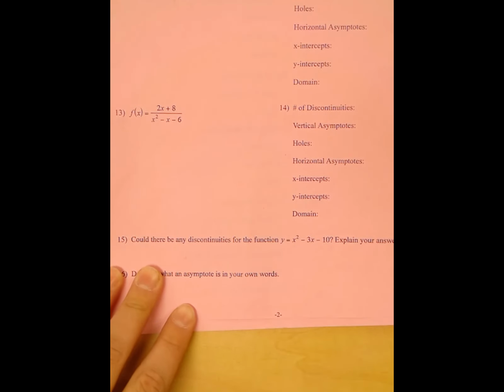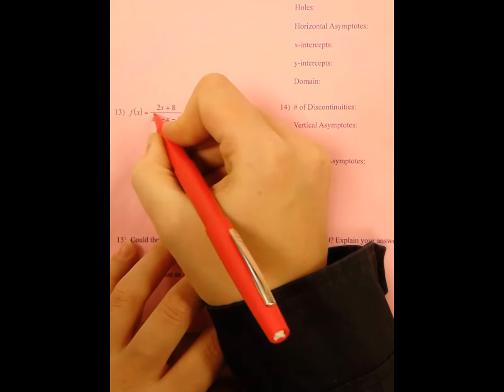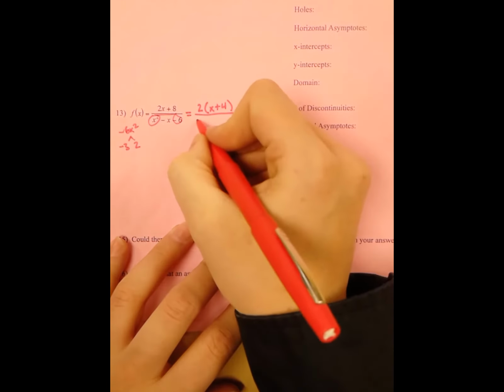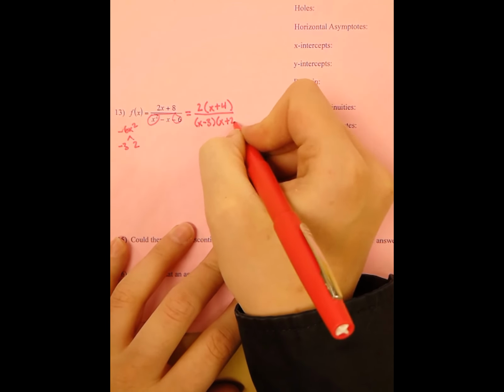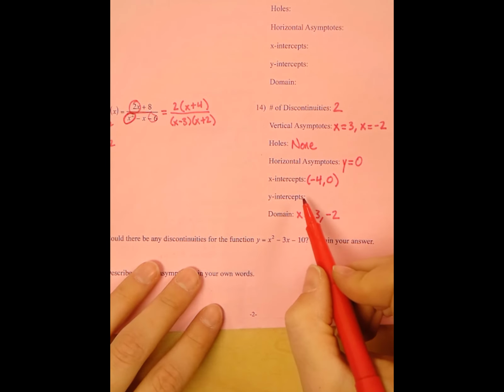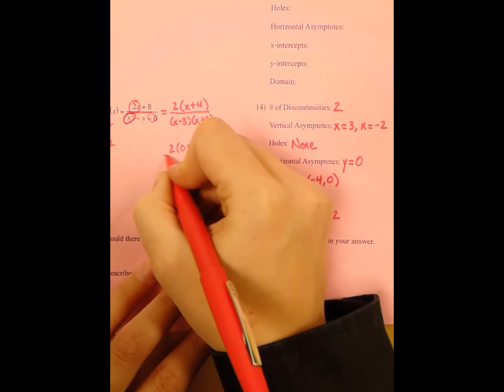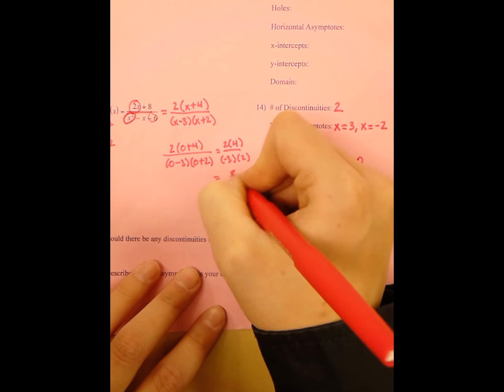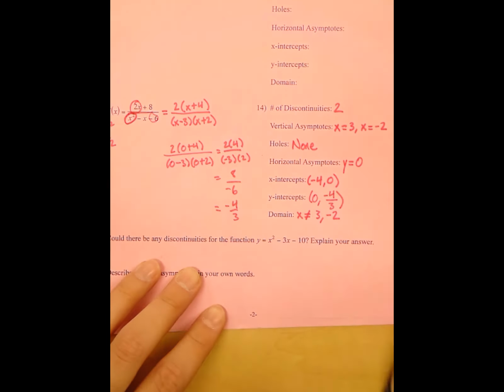HW 5.1 #13-14 Sec 3